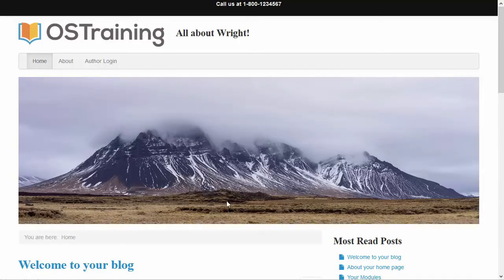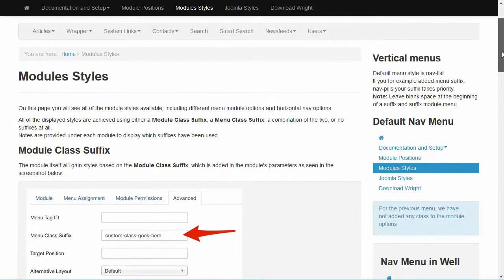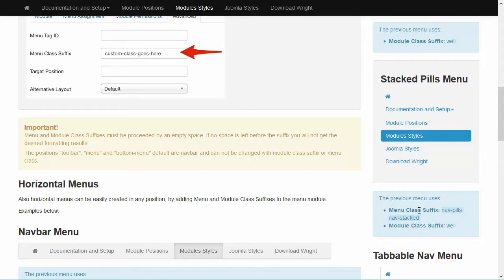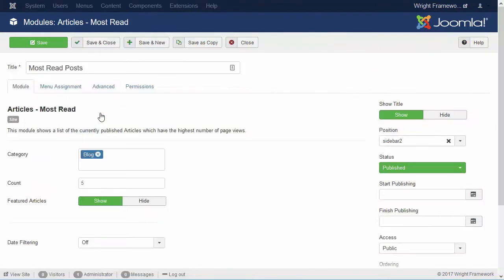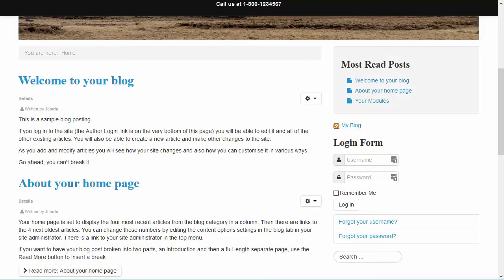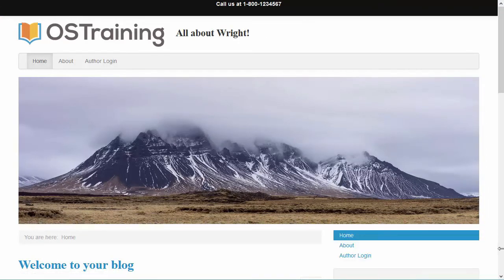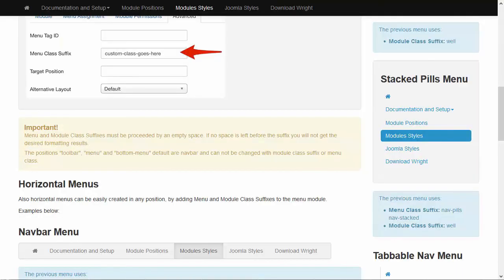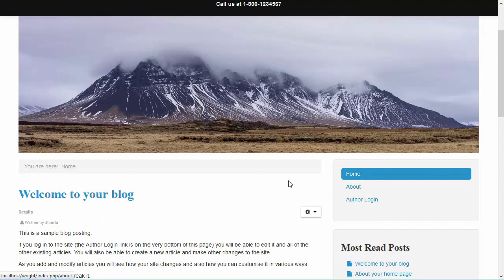Lesson #7: Module Class Suffixes in Wright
In this video, we will be going over the Module Class Suffixes in Wright.